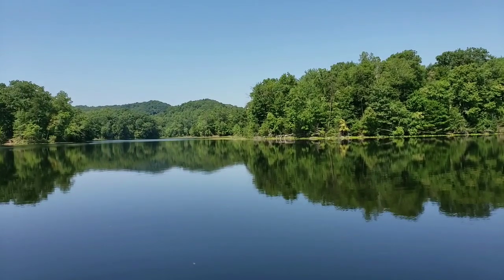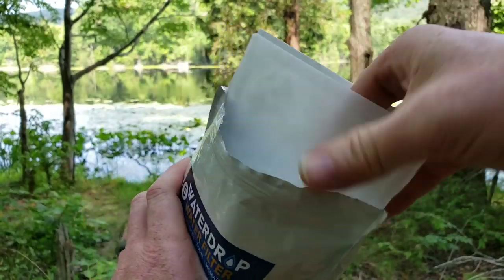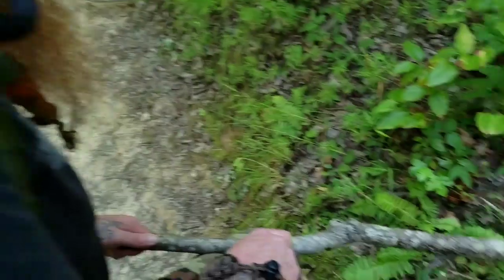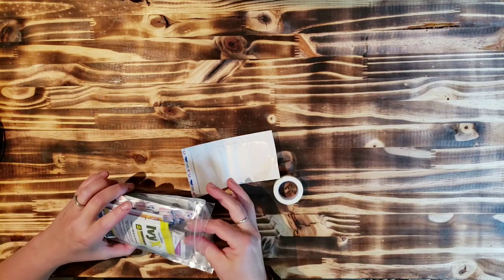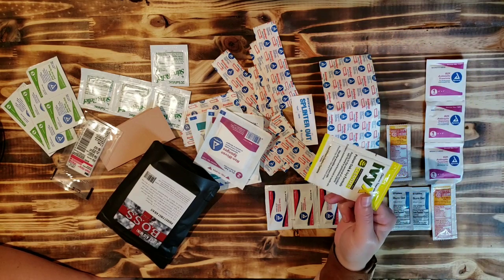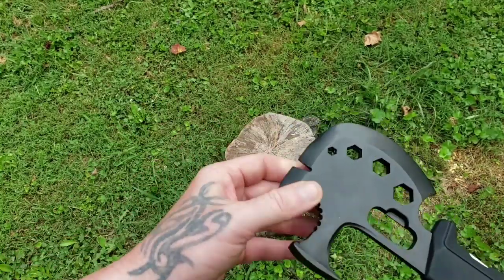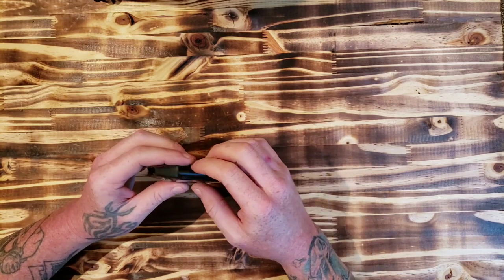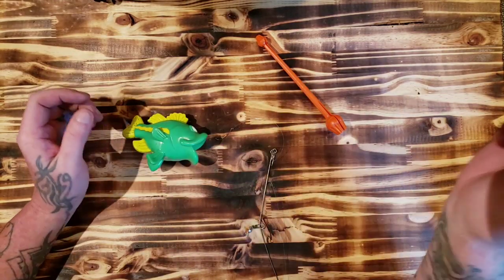Survival kits and Bug Out Bag Gadgets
Everything covered in this video is below, to all of you in the community that shout out kind word and you guys n gals on patreon thank you for everything you do Sippy and I couldn't do it without you.

Items used
Speed hooks
fish hook tool
Frog gig
fishing pen
4 way water tool
off grid tools Survival axe
off grid tools Survival Companion
Mini Kits StanfordOutdoorSupply.com